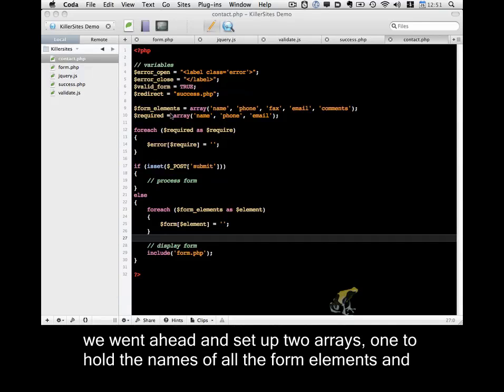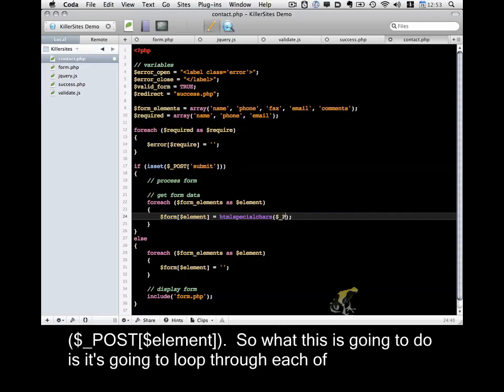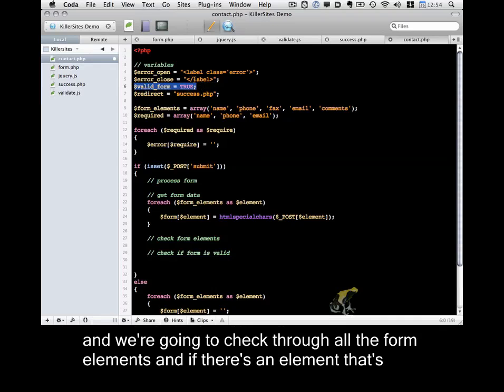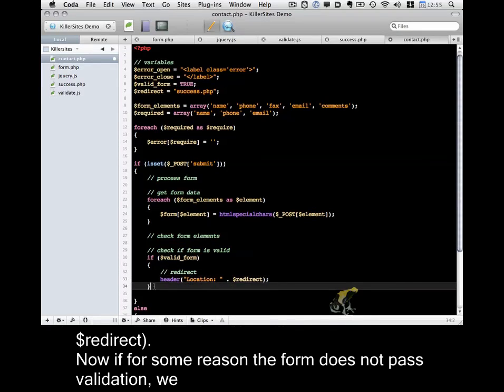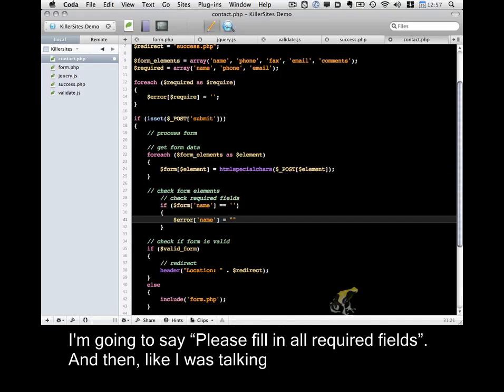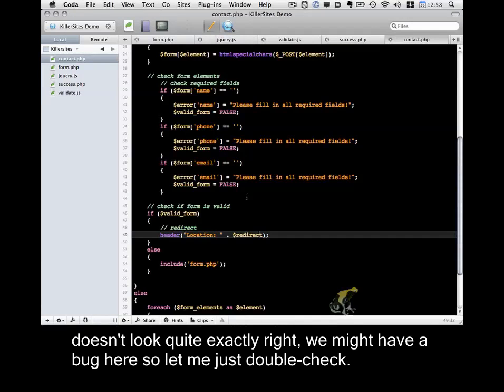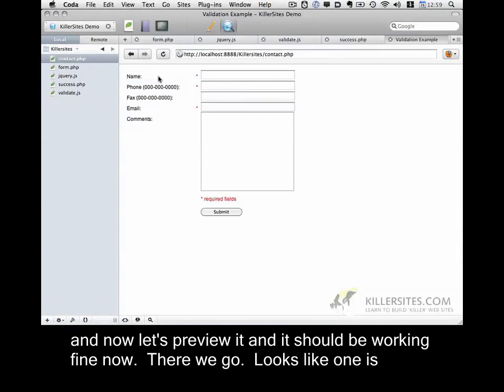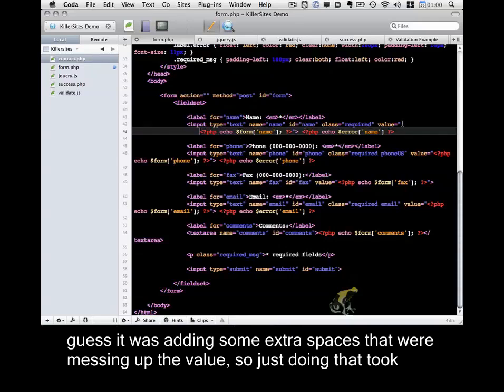PHP & Javascript Closed Captioned - Form Validation part 4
We continue our look with part 4 of our closed captioned video tutorial series on Form Validation, from the PHP section of the Killersites Video Tutorial Library!